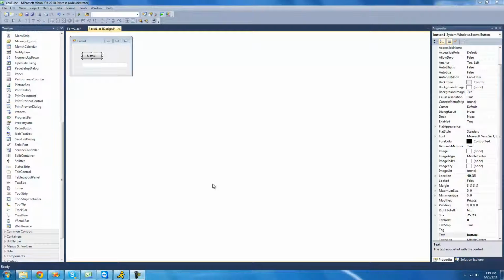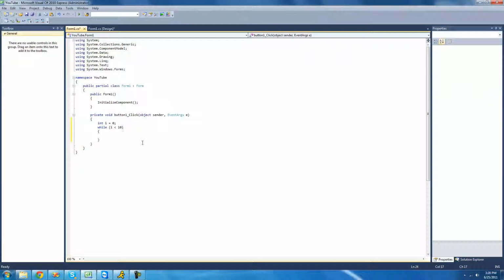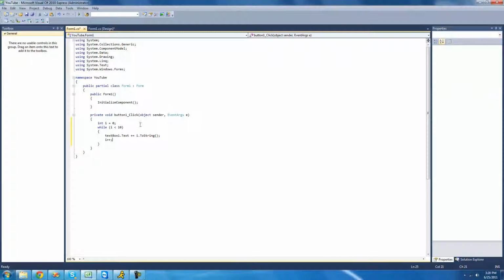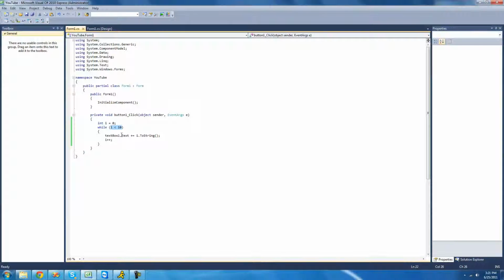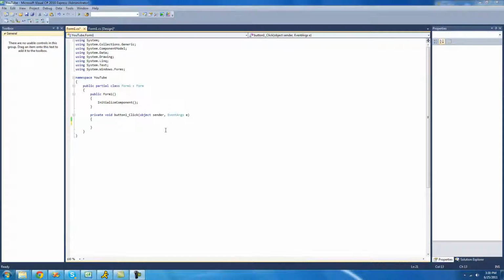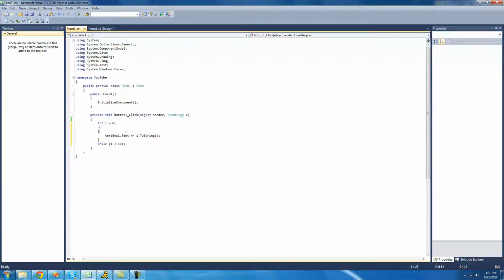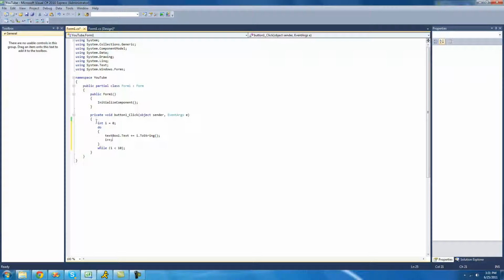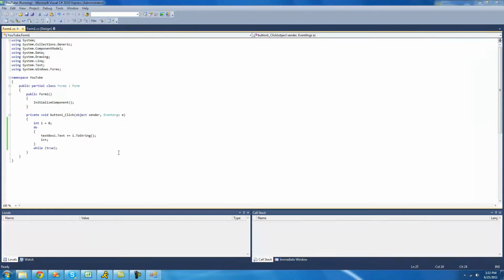C# Beginners Tutorial 14 Do and Do While YouTube